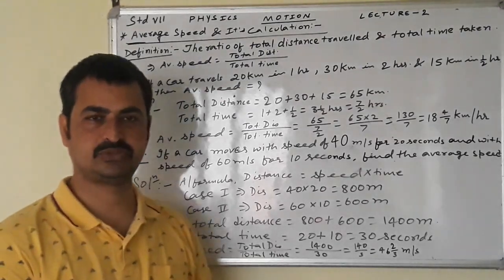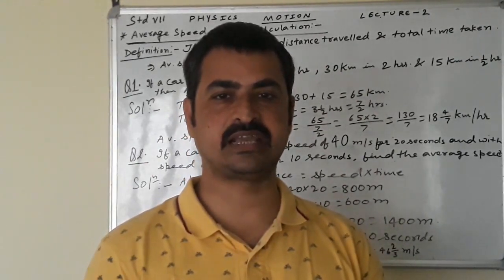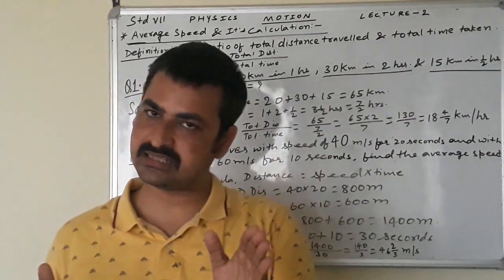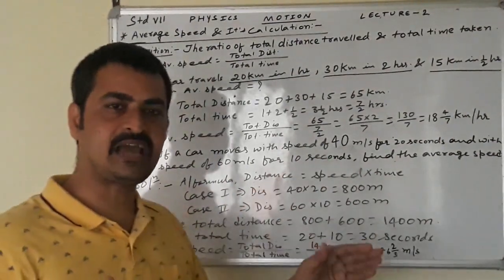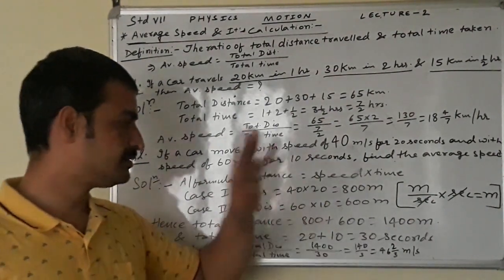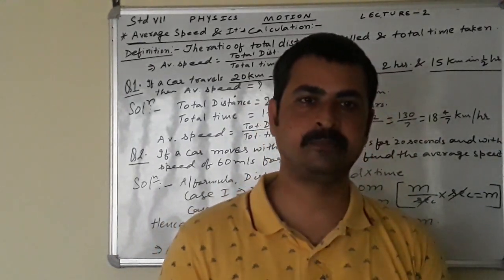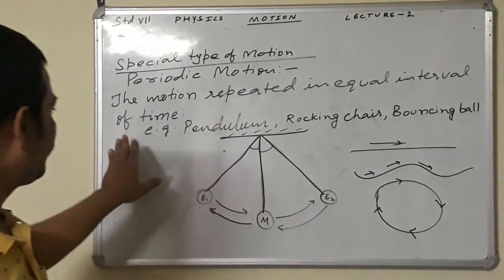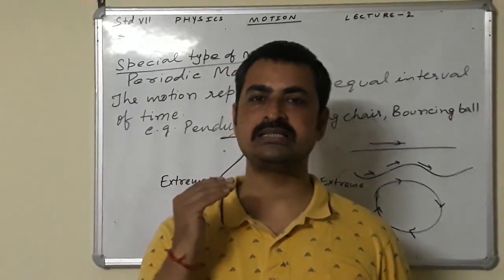class : VII, Lecture:- 2nd , SUB:- PHYSICS, TOPIC:- Av speed & Periodic motion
By Himanshu Narayan